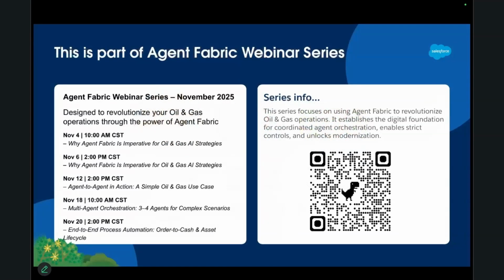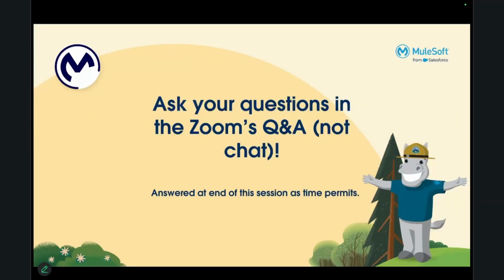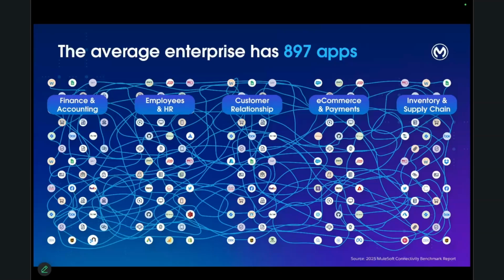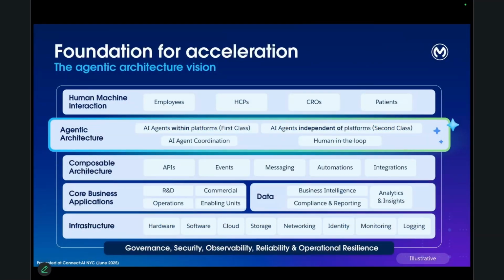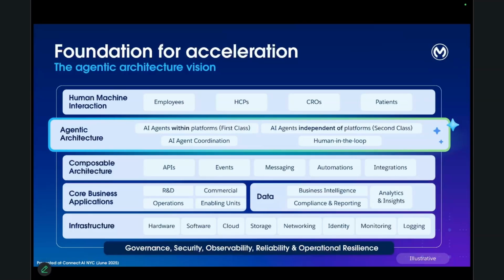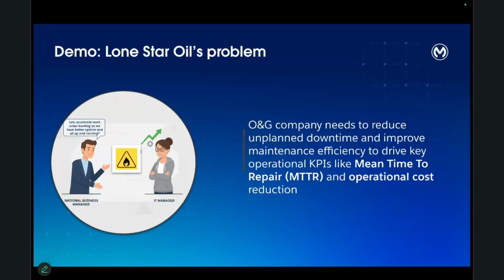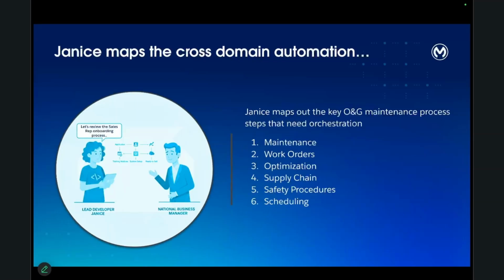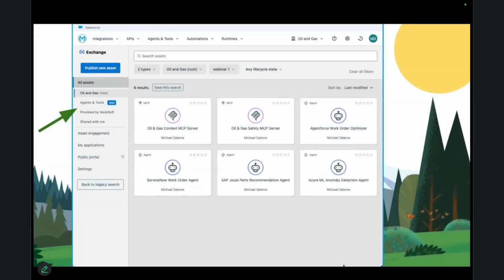Agent Fabric in Oil & Gas – The Foundation of AI Strategy Webinar Series 1 of 4 Nov 2025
In this session, we'll discuss establishing the digital foundation for autonomous agents in oil & gas to explore how leaders can navigate the complex landscape of siloed systems, including ERP, refinery operations, asset monitoring, logistics, and trading platforms.

This webinar will cover the dual mandate of modernizing and innovating to survive digital disruption, using APIs as digital building blocks for composability, and achieving strategic outcomes such as proactive operations, ESG compliance, supply chain resilience, and a unified customer 360.